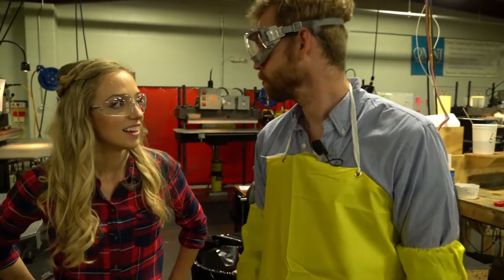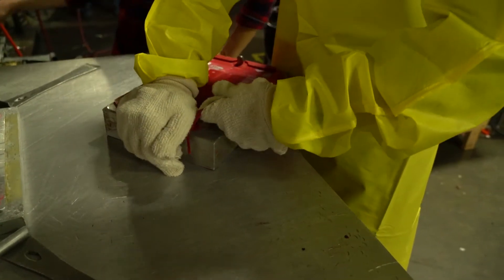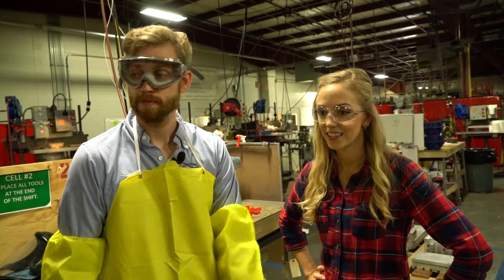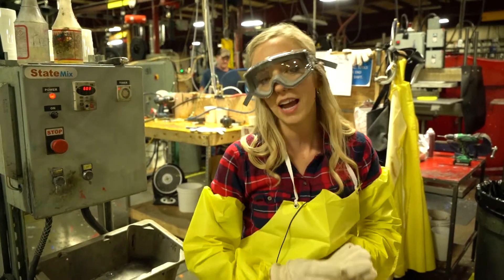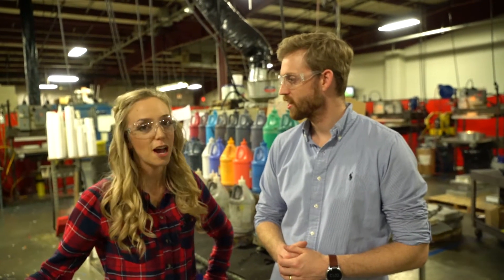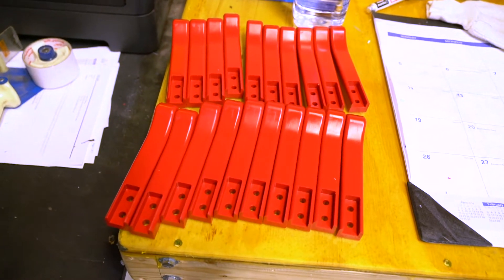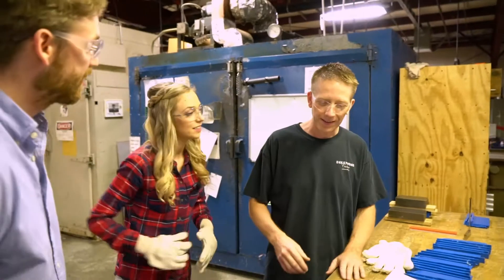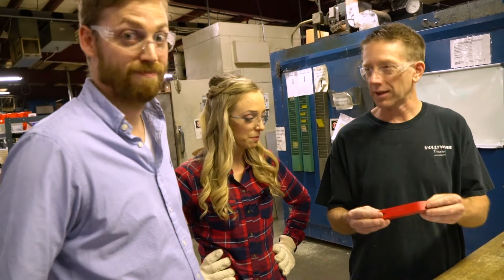How to deburr plastic: American Made - Omni Technologies Part 3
How to use a deburrer.
Watch the American Made team learn about these processes.
Cornel and Jandre visit Omni Technologies.  Omni Technologies, located in Indiana, creates customized plastics for customers. They do all the design and manufacturing work for all their parts.  In general, plastics are a good cost alternative to heavy expensive metal parts that cost a lot of money to maintain.